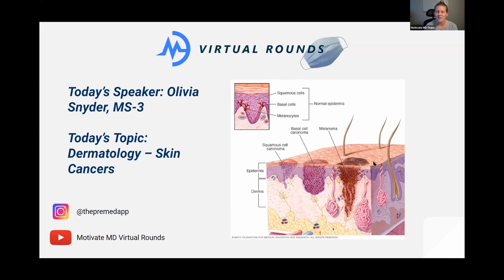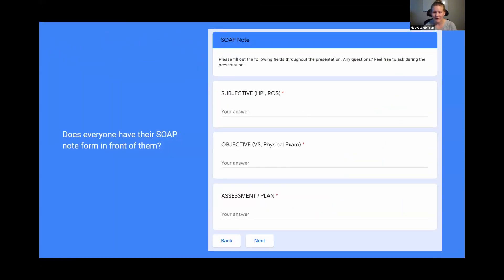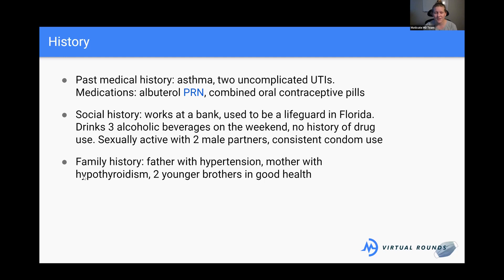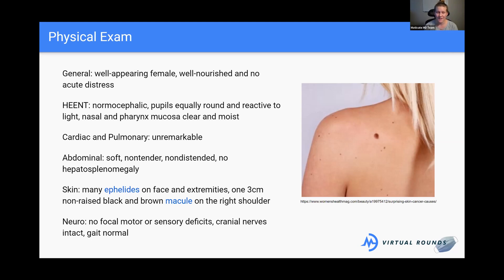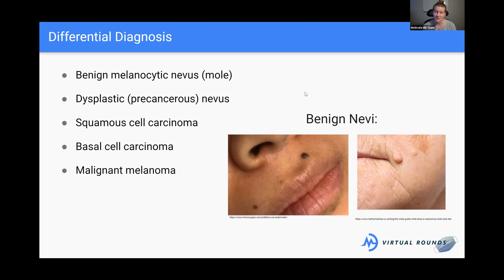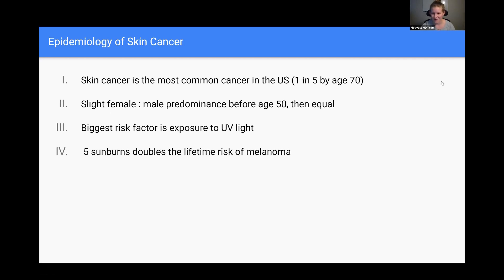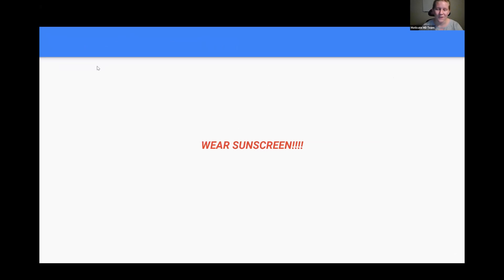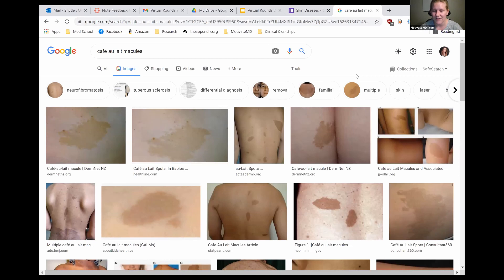Virtual Rounds Session 21: Skin Cancers (Premed Shadowing)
Welcome to Virtual Rounds! Below is this session's details:

Presenter: Olivia
Case: Skin Cancers
Avg. Rating for this Session: 10/10

Here's the link to this sessions SOAP Note template, Quiz, and Feedback

Timestamps:
0:00​​​​​​ Introduction
02:12 Case Details
5:58​​​​​​ Physical Exam
9:23​ Differential Diagnosis
12:04 Test Results
14:05 Epidemiology of Skin Cancer
16:34​​​​ Pathology
23:44 Treatment Options
29:14 Cancer Staging System: A Brief Guide
35:28 Red Flags of Skin Change: ABCDEs of Melanoma

Do YOU have any questions about this case? We're happy to continue the discussion in the comments below.

Are there any cases that you'd like to see in the future? Comment them below!